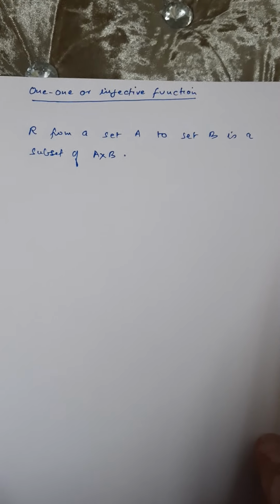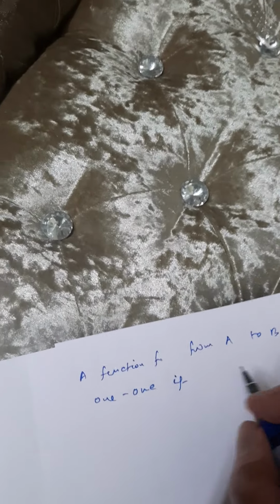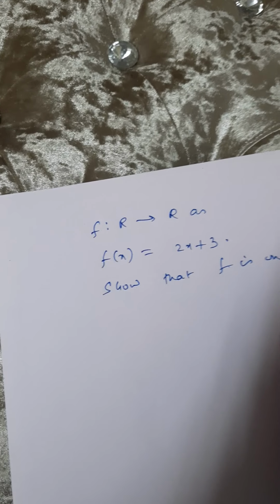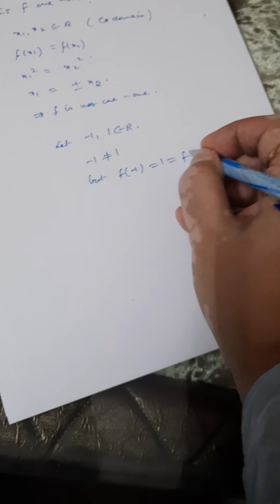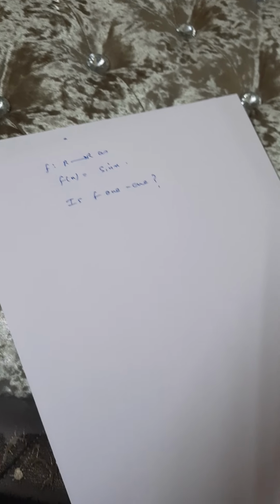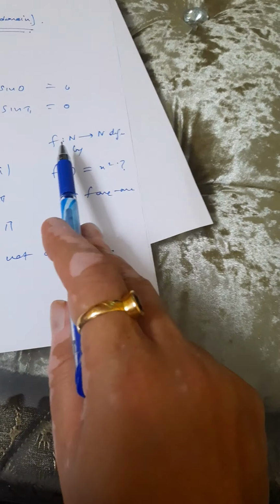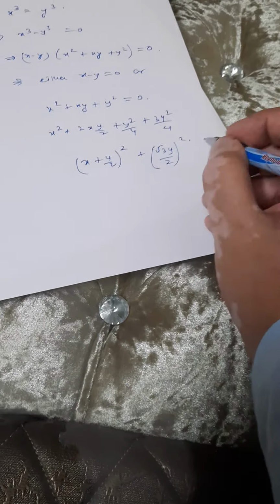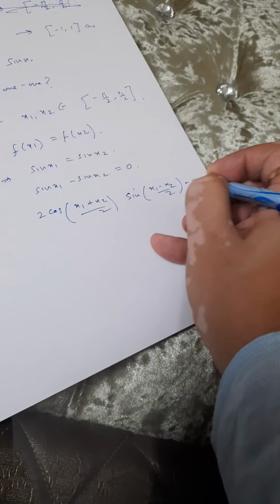11 May 2020